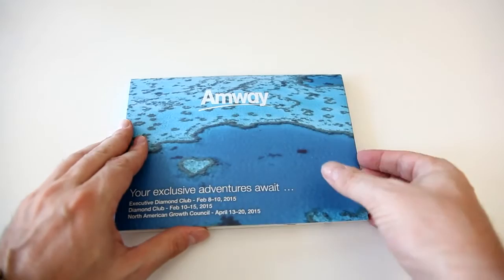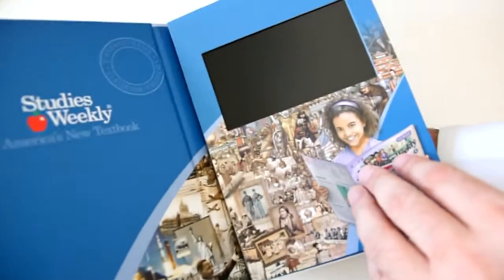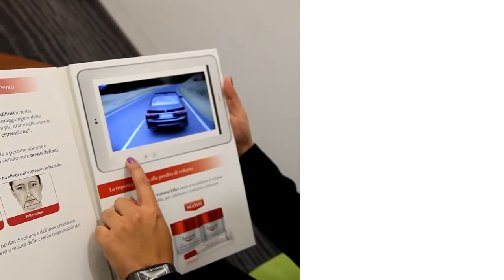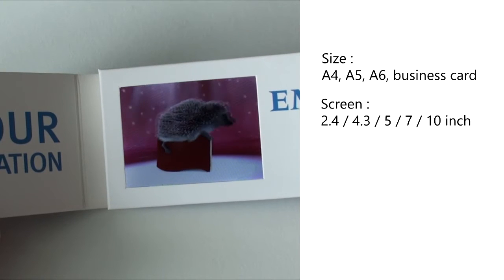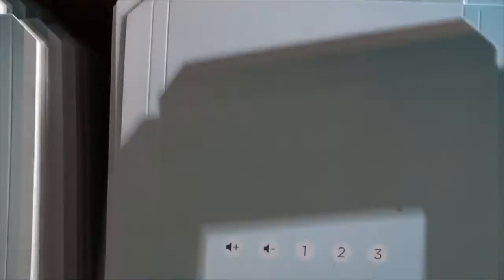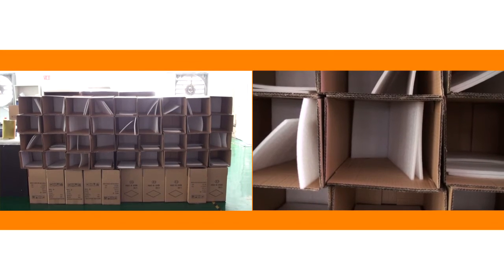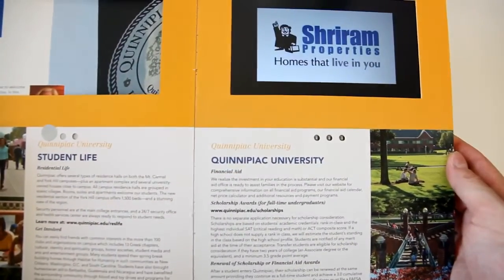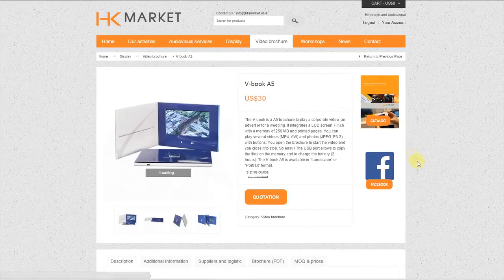Introducing of the video brochures (Hong Kong)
Our company sells and exports products made in China as marketing tools with video screens for the communication and corporate events. We make the sourcing, we control the quality and we test the goods before the shipping.